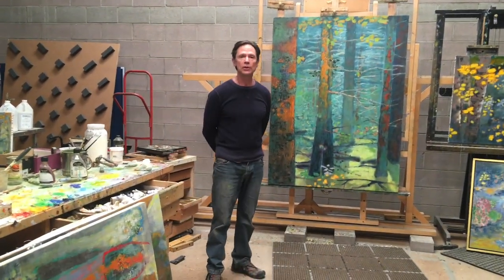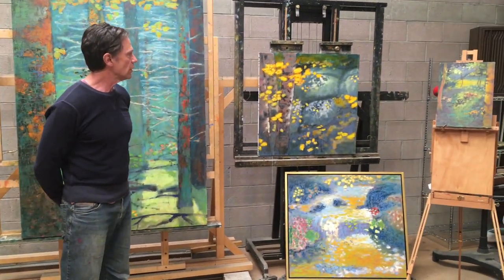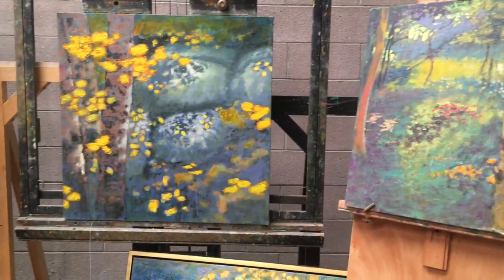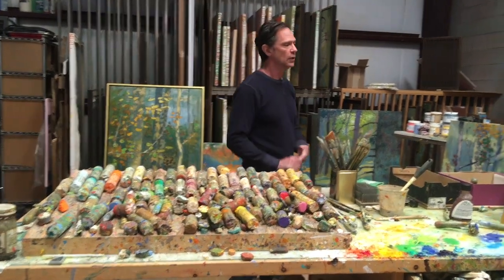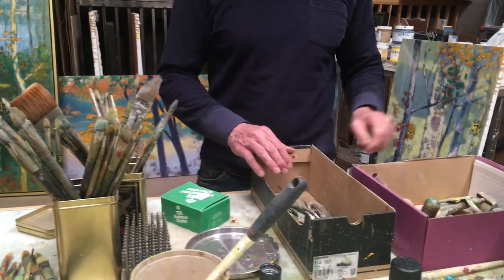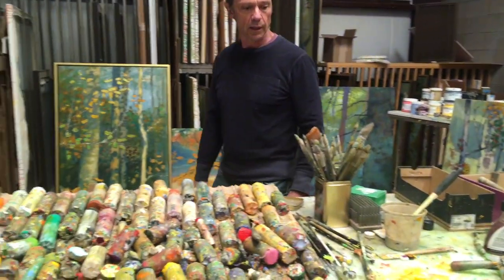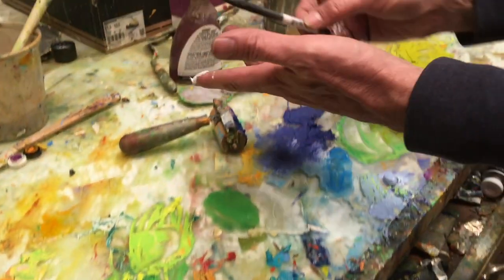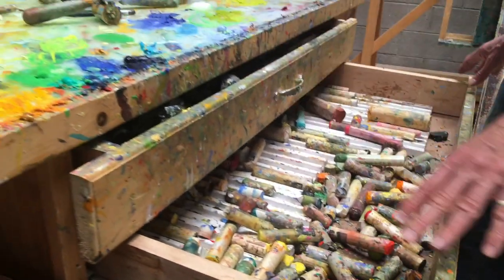Artist Rick Stevens takes us on a tour of his studio in Santa Fe, NM.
Artist Rick Stevens takes us on a tour of his studio in Santa Fe, NM. to view more artwork by Rick Stevens.